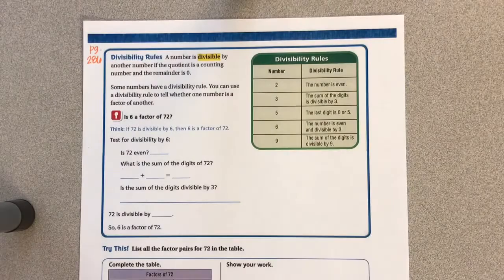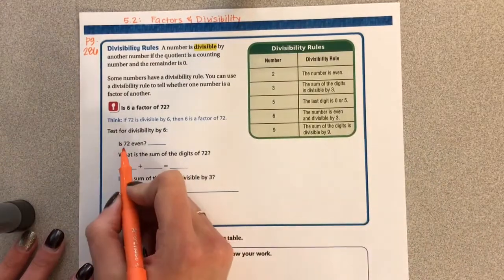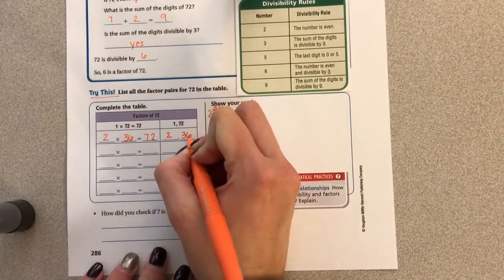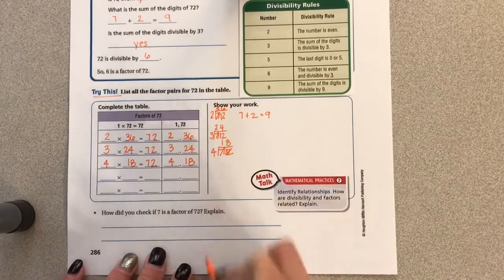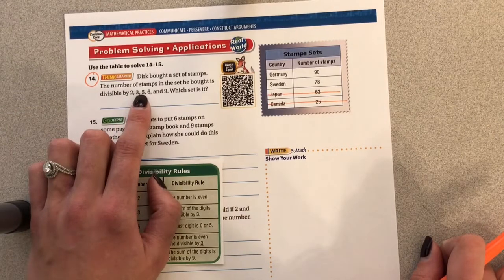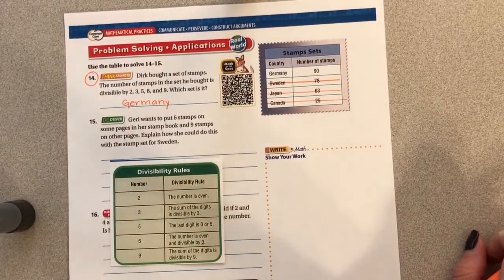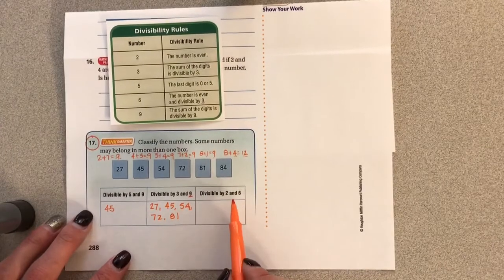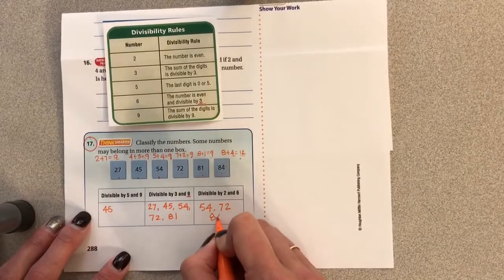Lesson 5.2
Factors & Divisibility